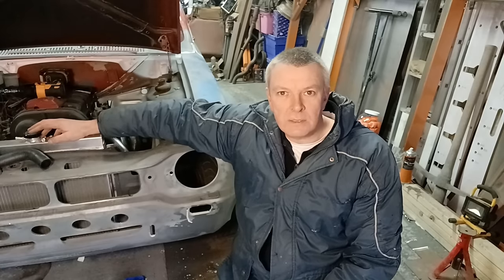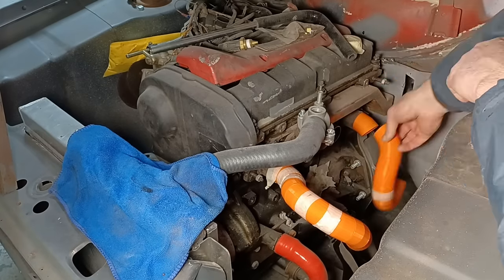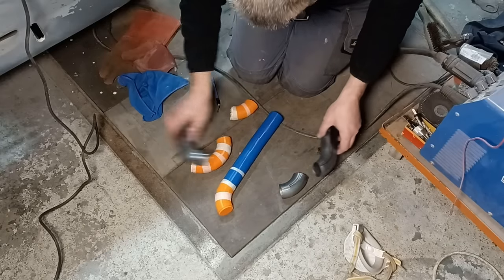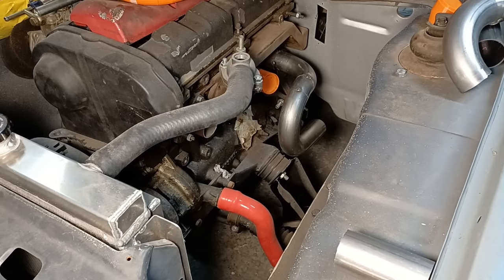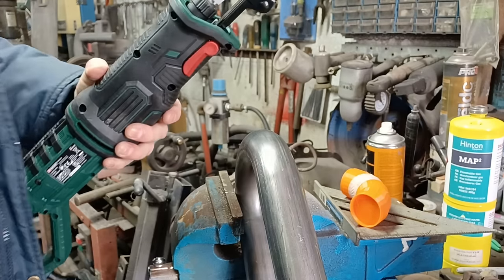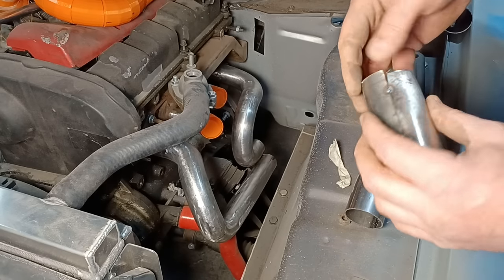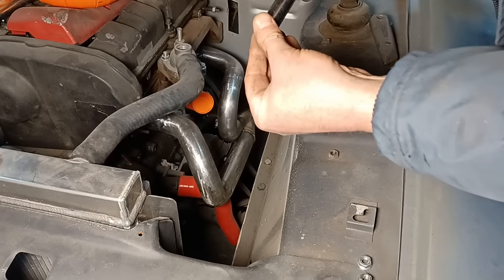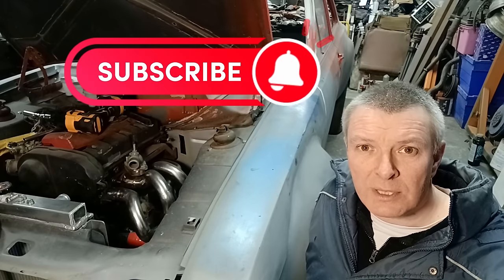Ford Escort MK1 Restoration Project, DIY Exhaust Manifold, Zetec RWD, ST170 RWD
In this episode we build an exhaust manifold for the ST170 engine to suit RWD setup in the Escort